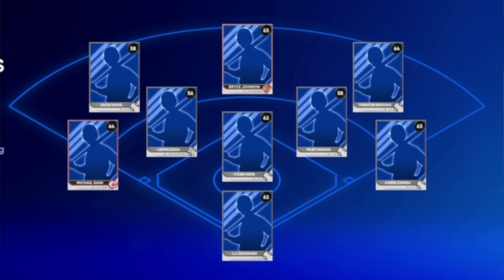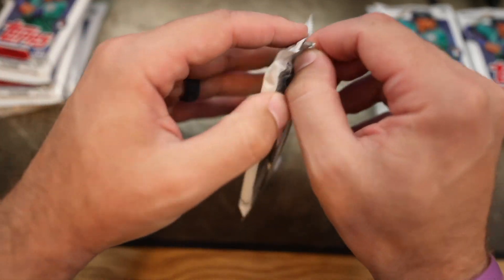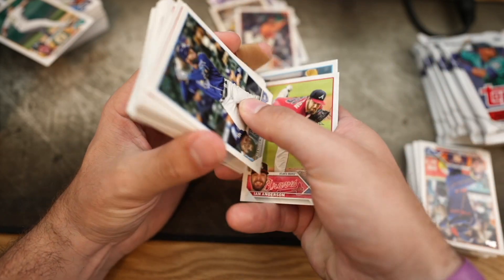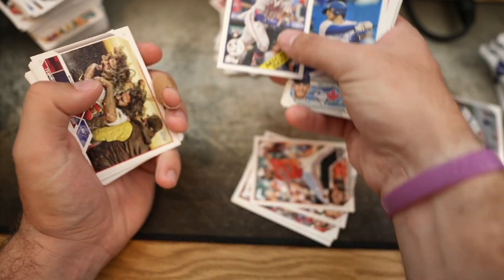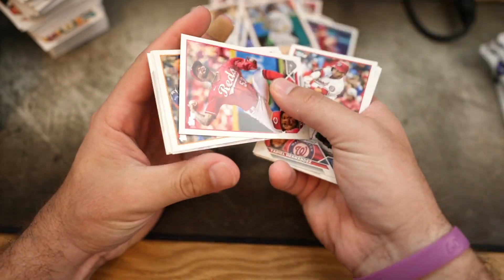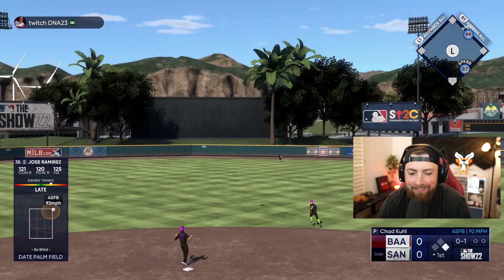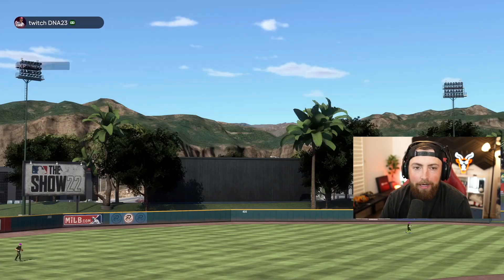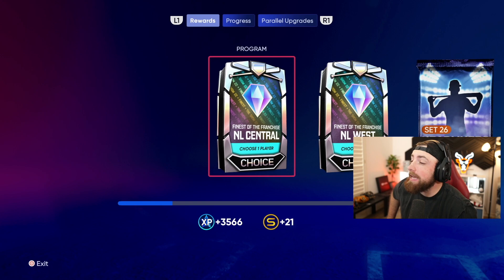Real Life Baseball Pack Opening Builds My Team!